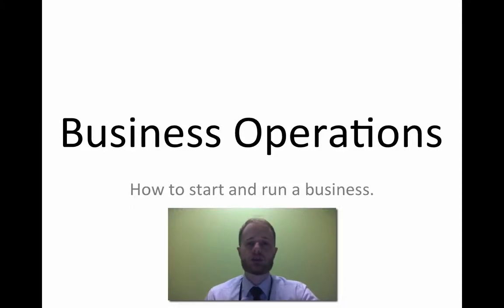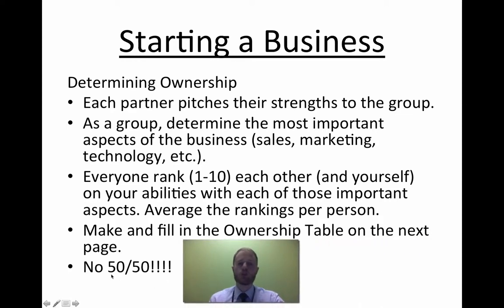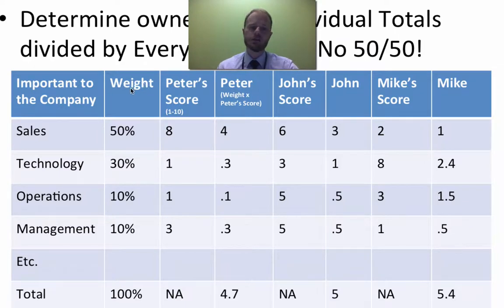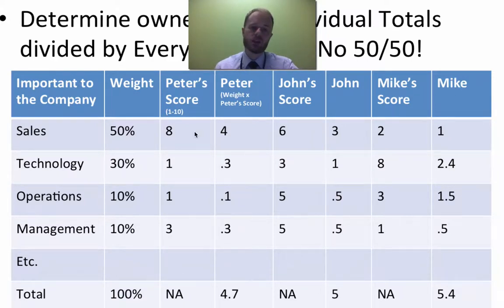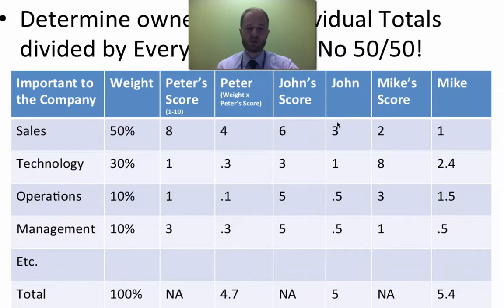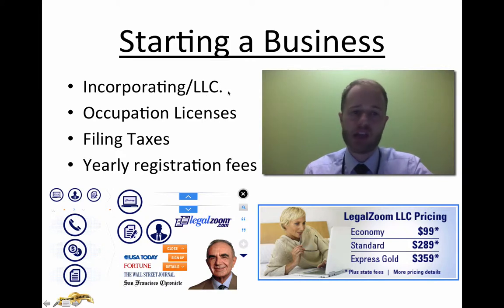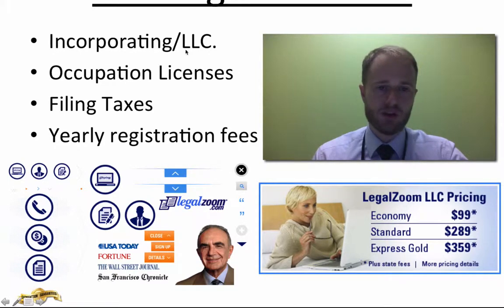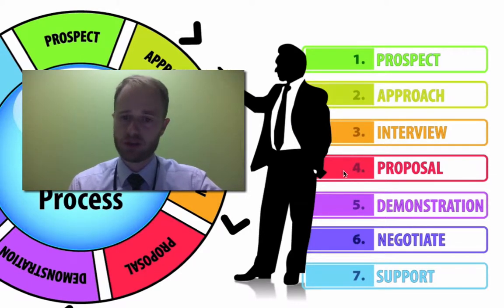NDA Innovation Club 10. Business Operations